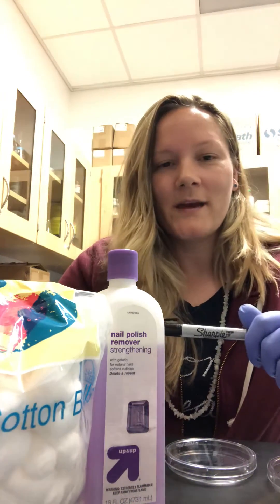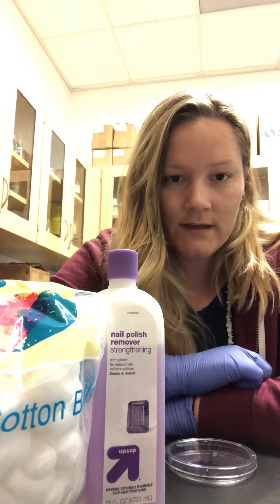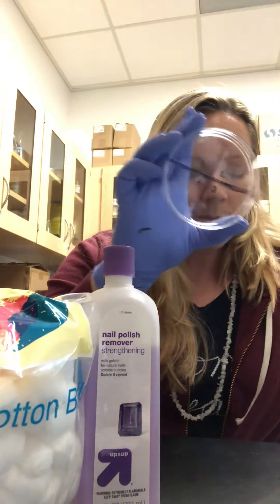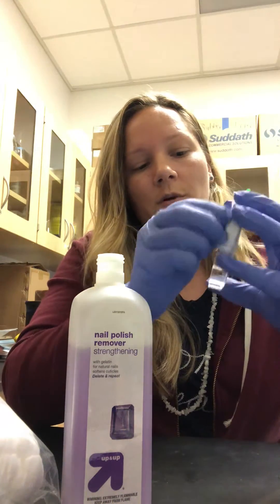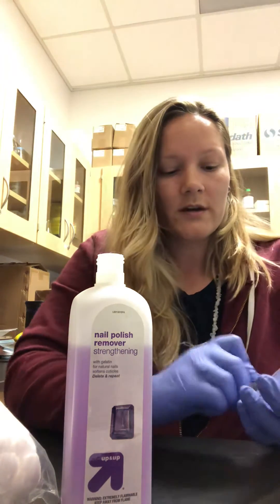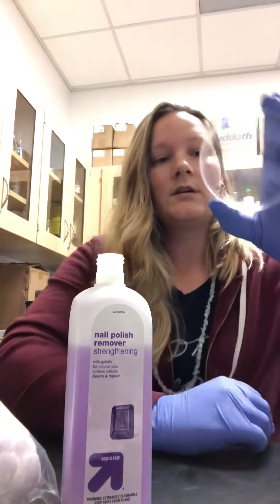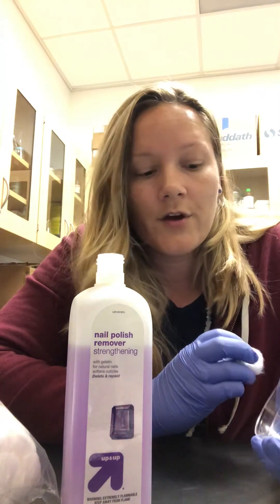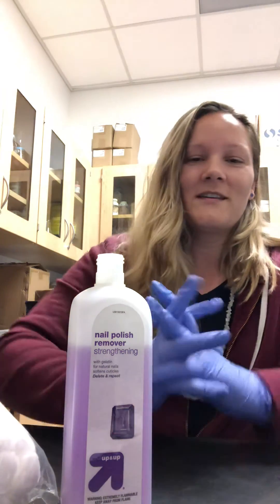How to remove permanent marker off Petri dish/plate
How to remove permanent marker off of a Petri dish/plate by using nail polish remover and an eraser.